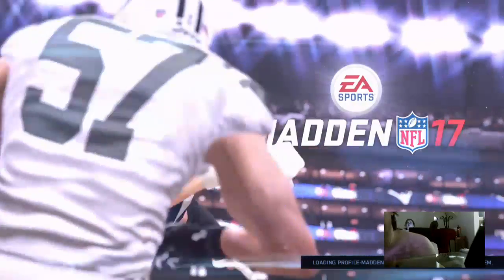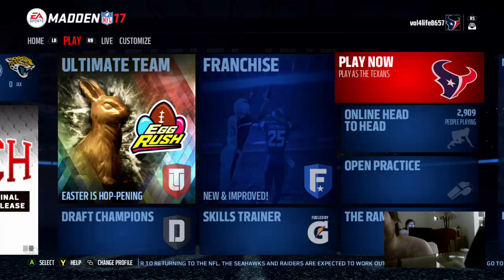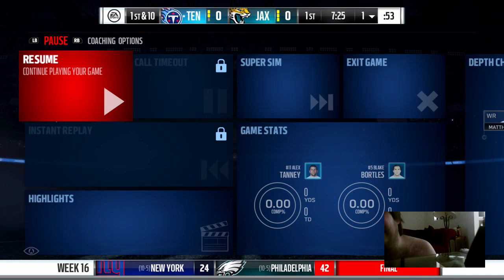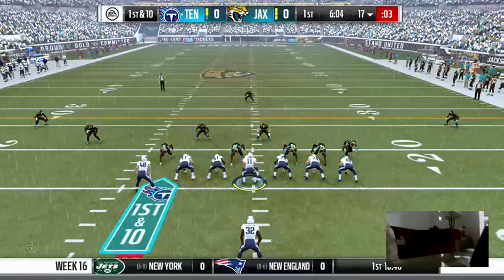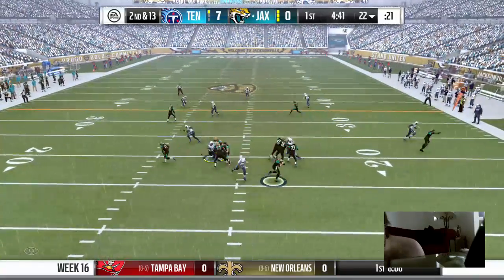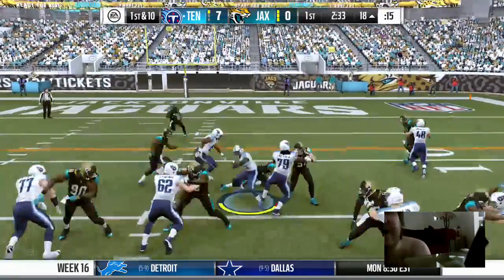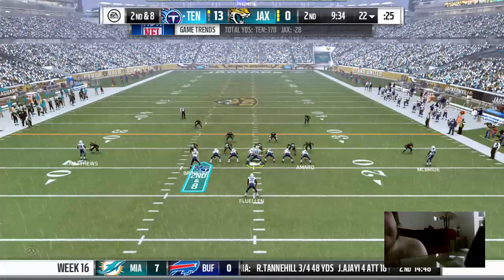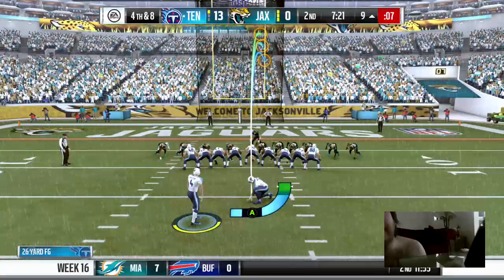source 5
This is a video showing the  chalanges for game play  in madden NFL 2017 for blind players.